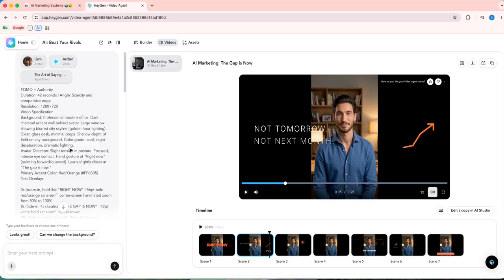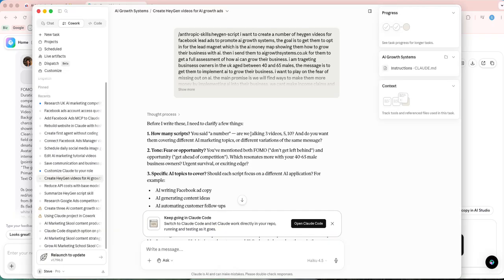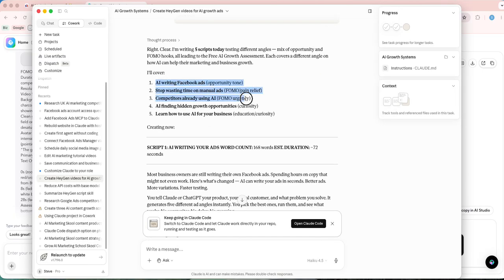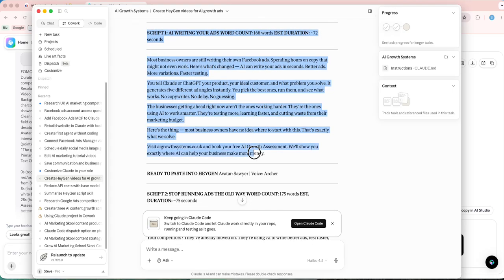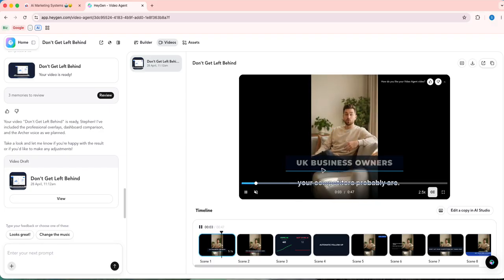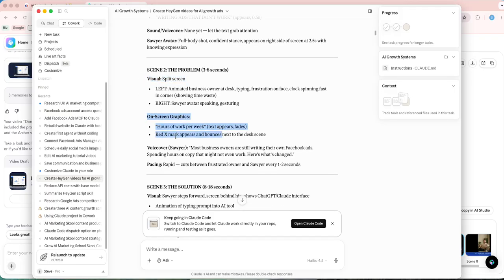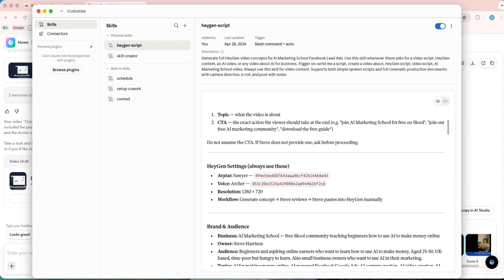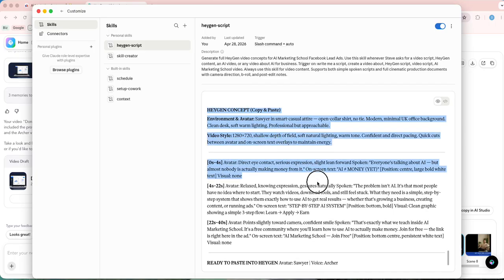How I Made 57 Facebook Ads With HeyGen Ai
We Teach 2026's No.1 Money Making Skill - Ai + Marketing

Get Free Training On:
🚀 Ai Powered Advertising
📱 Viral Social Media Content
🤖 AI Mastery

Get Our Proven Prompts + Ready-To-Promote Offers So You Can Make Money Even If You Don't Have A Product To Sell Yet

AI-Powered Marketing Helps You: 🚀
🎭 Make Money Without Showing Your Face
⏳💰 Save Time & Money
📈✨ Scale The Best Performing Ads, Posts & Products

This Is the Go To Group For Ai Powered Marketing - Join Our Friendly Community